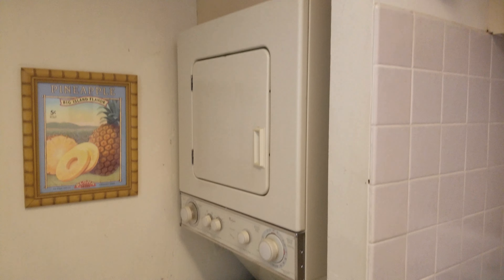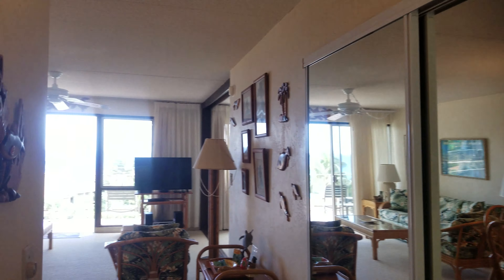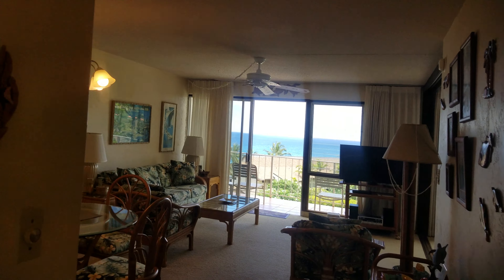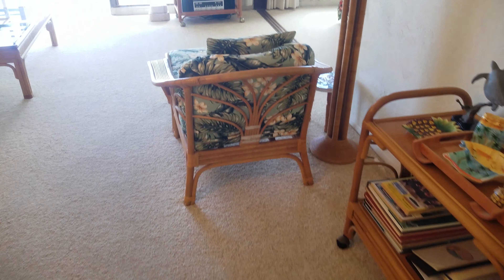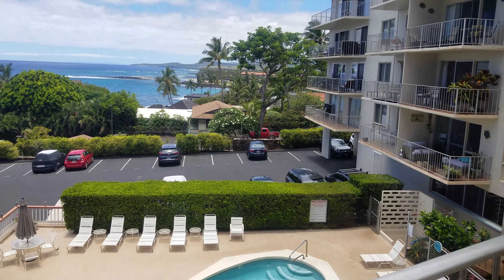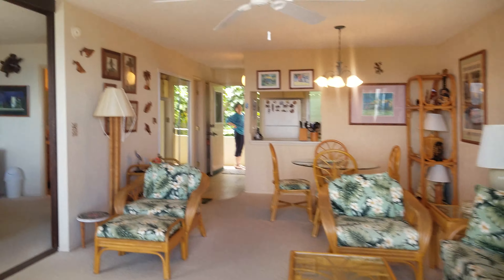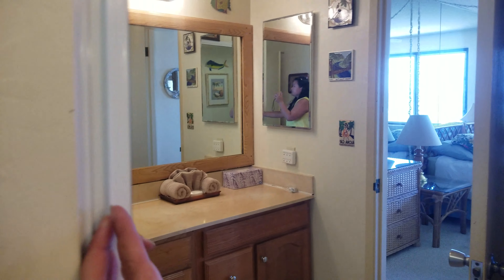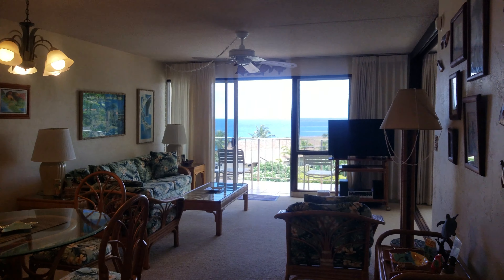Koloa - Sunset Kahili #303